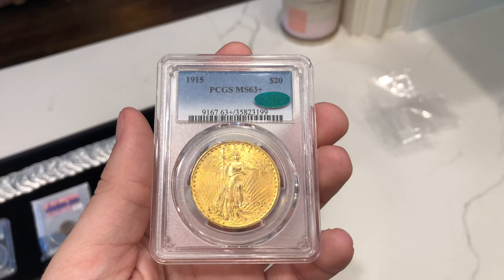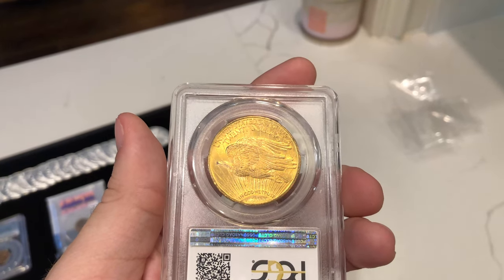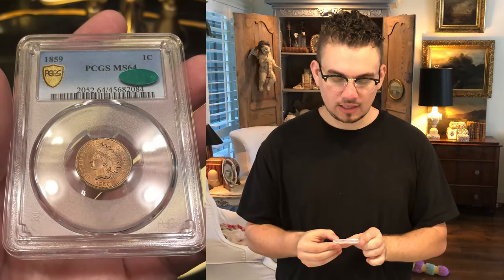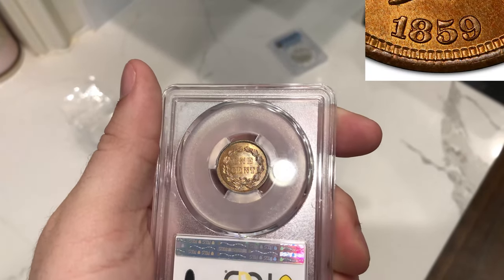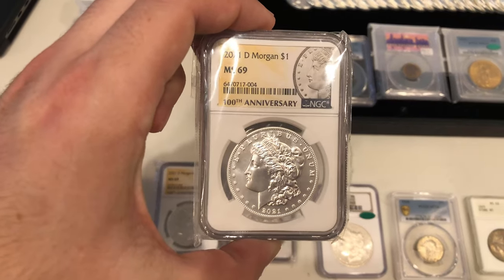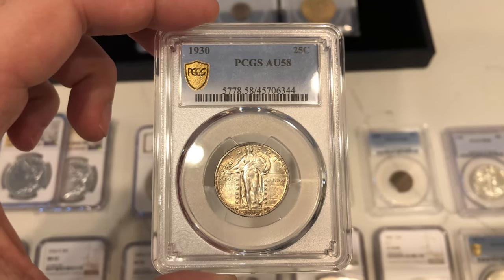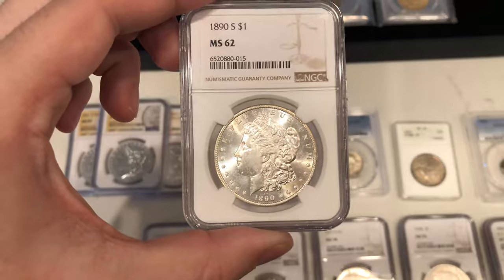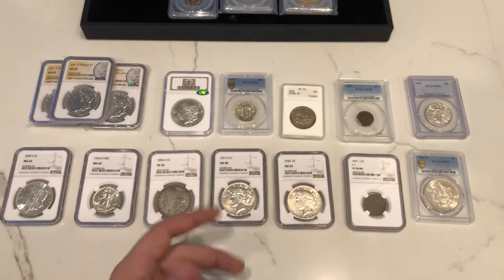Buy an UNCOMFORTABLE Coin!